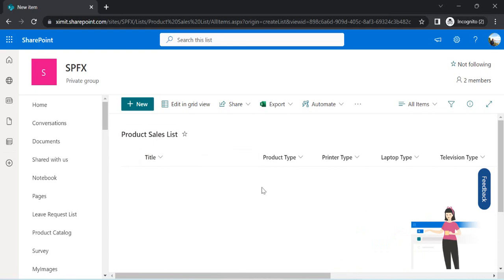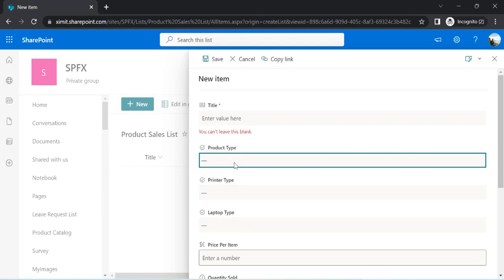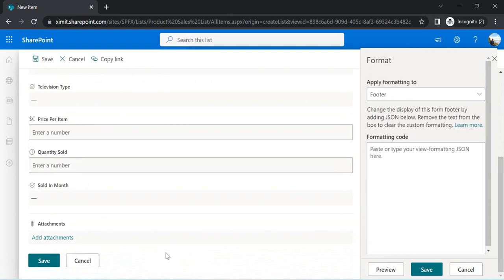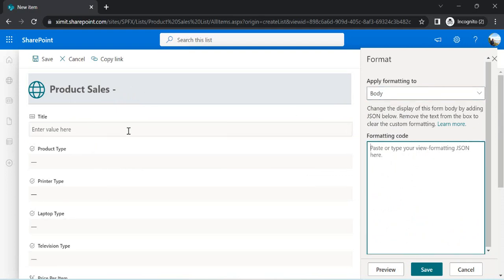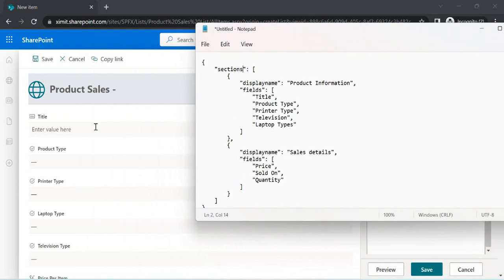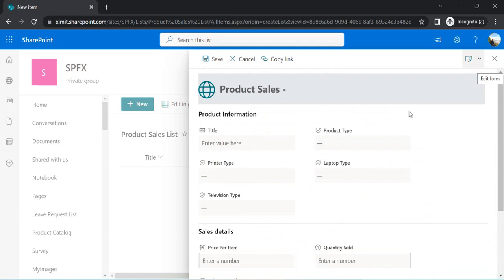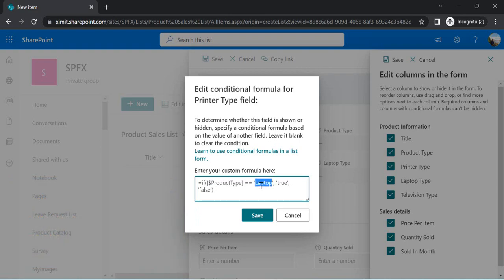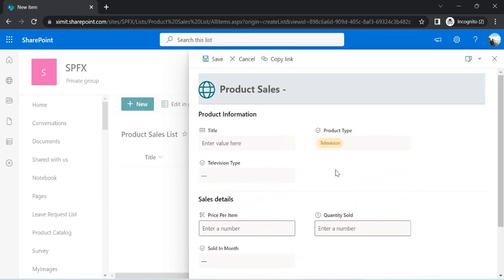SharePoint List Form - Business Rules (Hide & how fields) & Form Formatting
This video explains how to add Business rules to SharePoint List Forms based on other fields. Video also explains how you can better structure or change layouts of List Forms without coding & PowerApps.